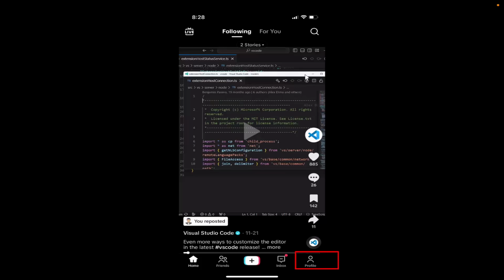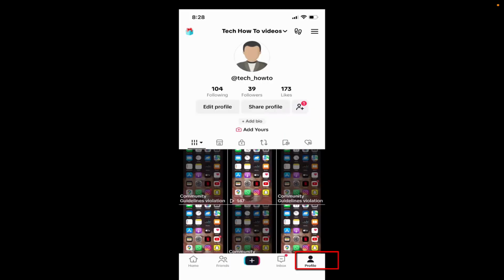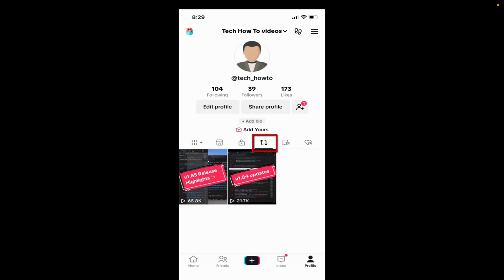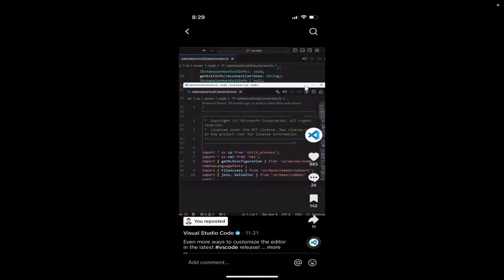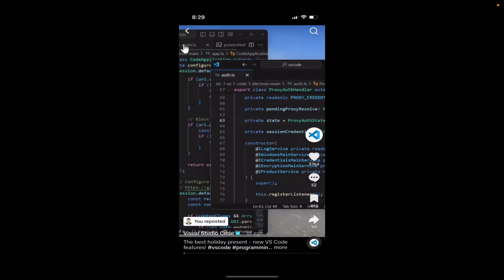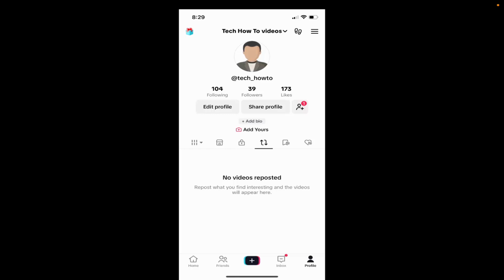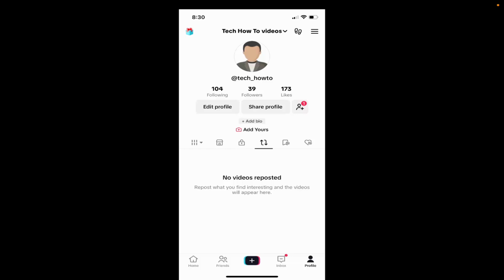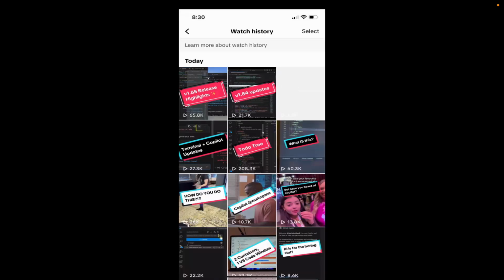How to Delete a Repost on TikTok | Remove Reposted Videos Easily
🔄 Accidentally reposted a video on TikTok and want to take it down? No worries — in this quick and simple 2025 tutorial, I’ll show you exactly how to delete a repost on TikTok in just a few taps. Whether you reposted something by mistake or changed your mind, this guide will help you fix it fast.

💡 In this video, you’ll learn:

✅ What a TikTok repost is and where it appears
✅ How to find and remove reposted videos
✅ How to confirm the repost has been removed
✅ BONUS: How to turn off the repost feature entirely if you want

📌 Steps to Delete a Repost on TikTok:

Open the TikTok app

Tap the Reposts tab (it looks like two arrows in a circle)

Find the video you reposted

Tap the Share icon on that video

Tap Remove Repost

Done — the repost will no longer appear on your profile or your followers’ feeds

📌 Optional: To disable reposting feature

Go to Settings → Privacy → Repost → Toggle Off

🧠 Great For:

TikTok beginners

Creators managing their content feed

Anyone who accidentally shared the wrong video

Keeping your profile clean and intentional